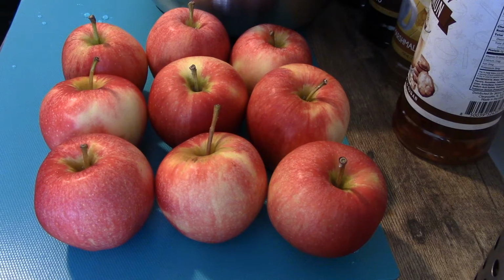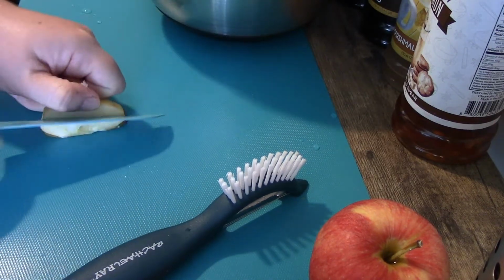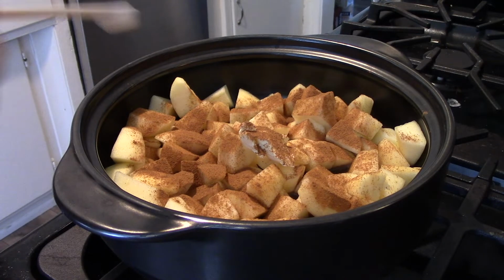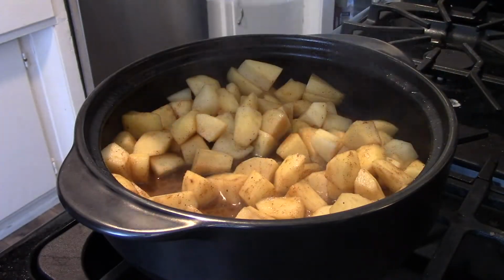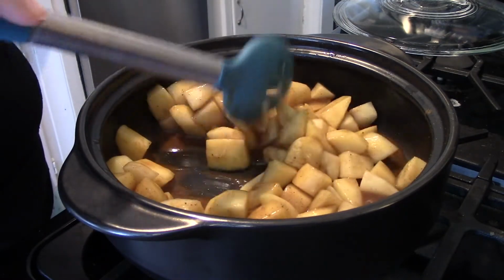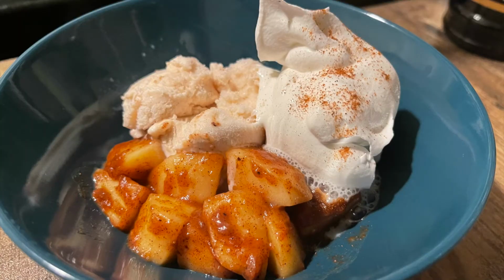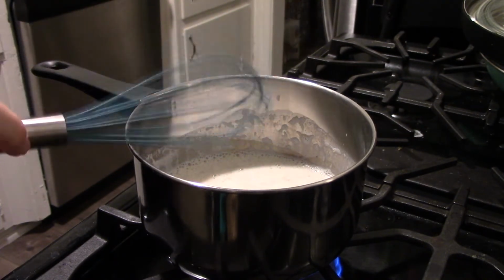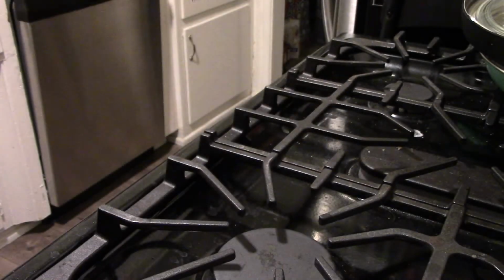EASY CINNAMON APPLES | DELICIOUS FALL SIDE DISH OR DESSERT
Hello Friends! This month's collab hosted by Tiffany @SmalltownSix is all about apples and pumpkin, so I'll show you how to make my favorite stovetop cinnamon apples that you can use as a side, dessert, or as part of a delicious breakfast on some oatmeal or waffles/pancakes/French toast!

This is a recipe similar to how I make these, but I add significantly more cinnamon plus about 1/8 tsp of clove and 1/2 tsp of nutmeg, I also omit the brown sugar depending on how sweet of an apple I use